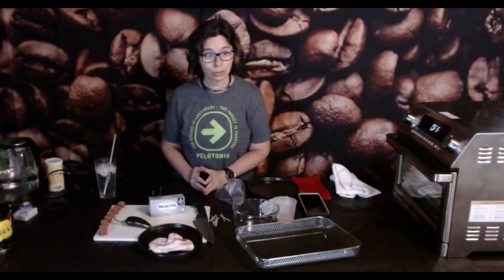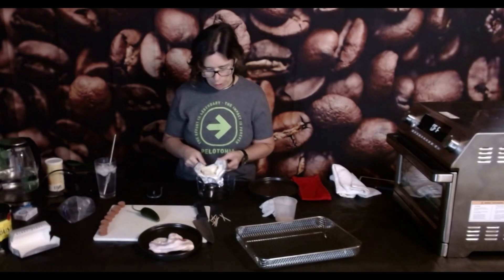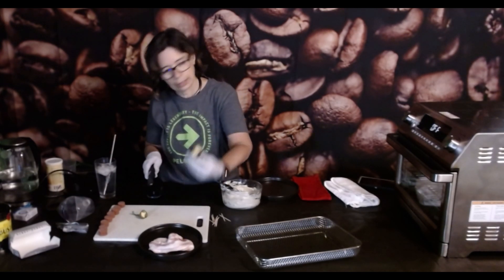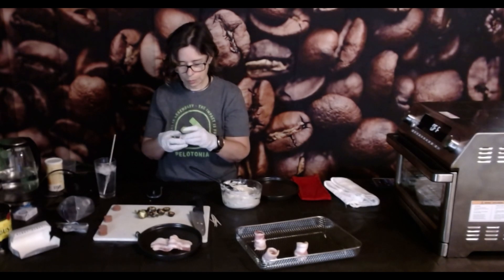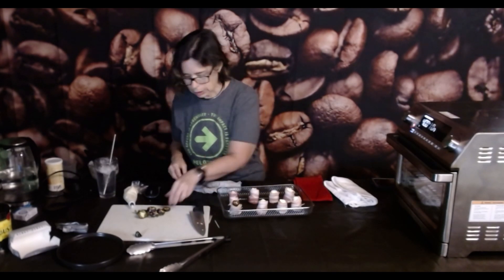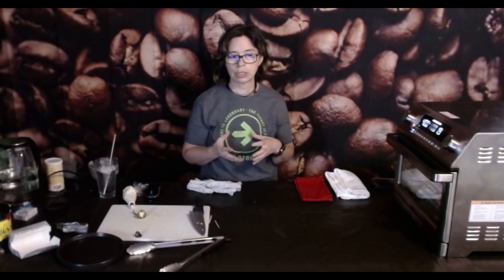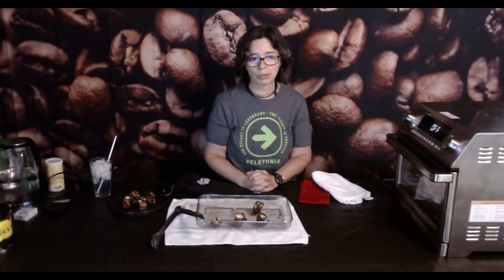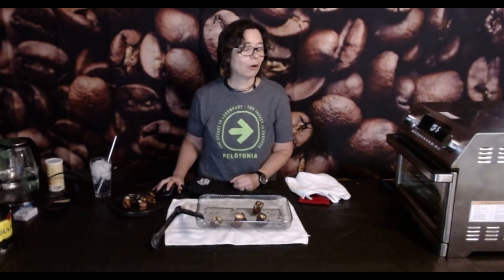Cheese Friday Cream Cheese AirFryer Pig Shots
It's hot and HUUUMID and not everyone can cook outside so let's take a beloved smoker recipe and bring it in - featuring our Cheese Friday special - cream cheese.